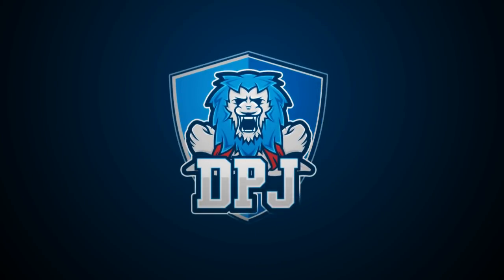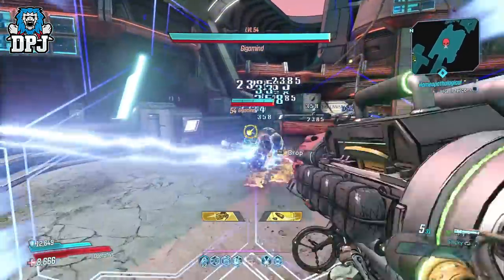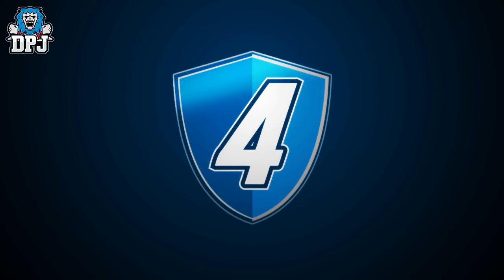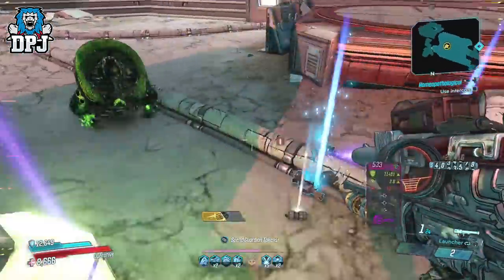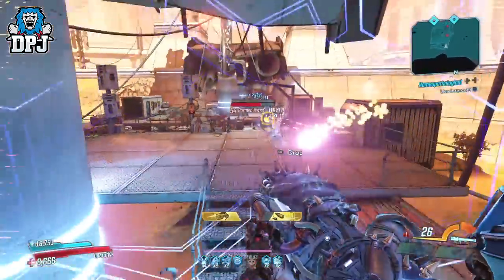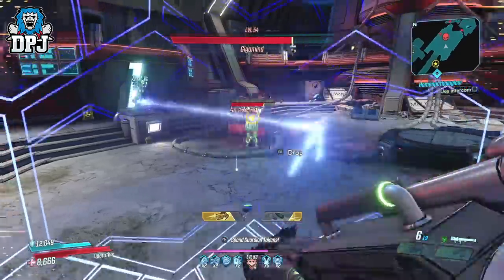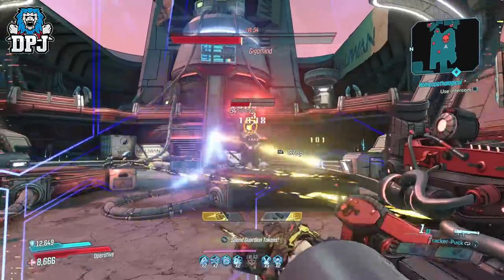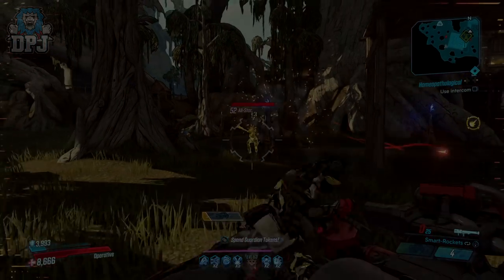TOP 5 "UNDER THE RADAR" EPIC LAUNCHERS - Borderlands 3